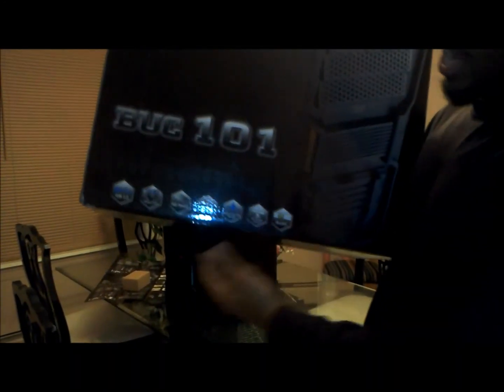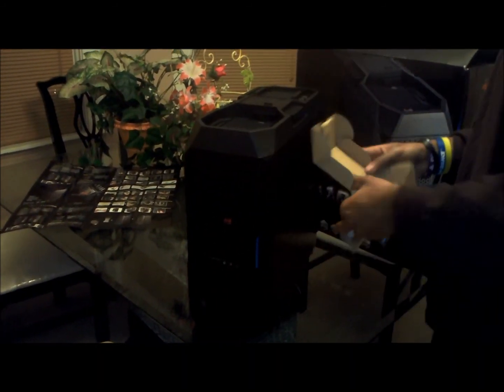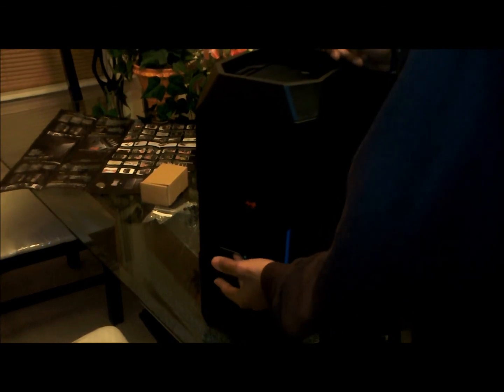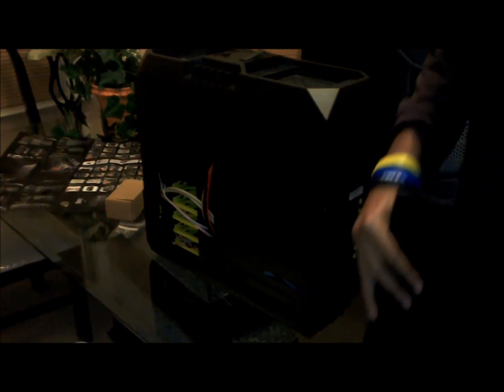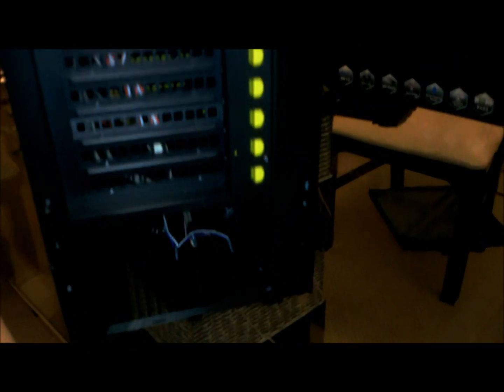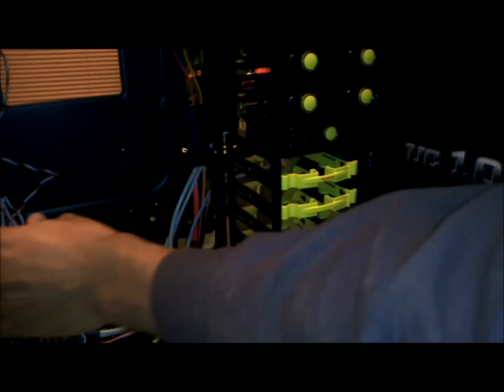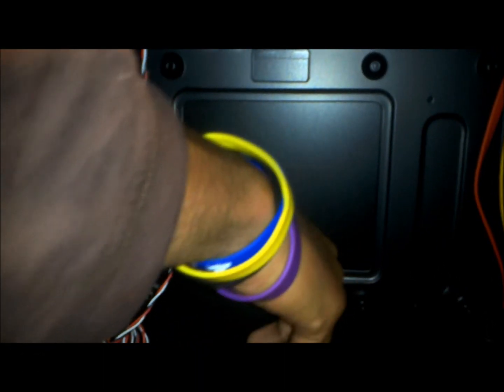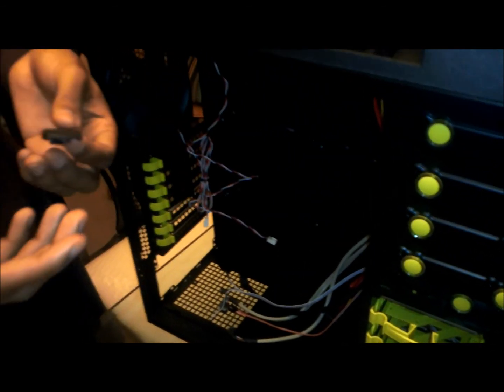In Win BUC 101 Product Review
GamerFitNation's Gregory Laporte reviews the In Win Buc 101 Mid Tower ATX case. Enjoy the Review!